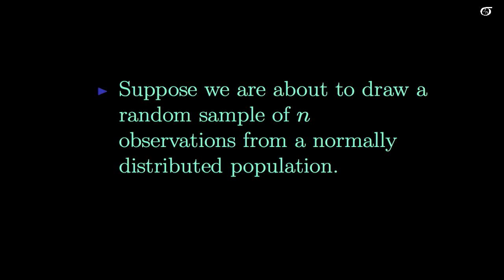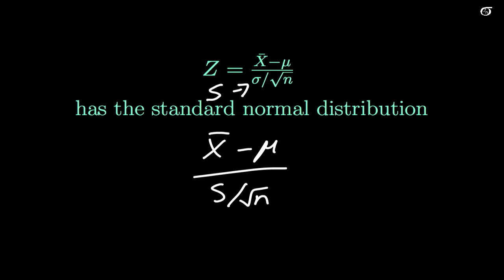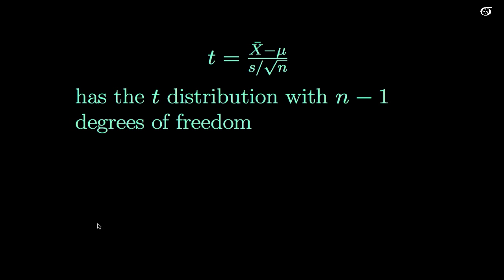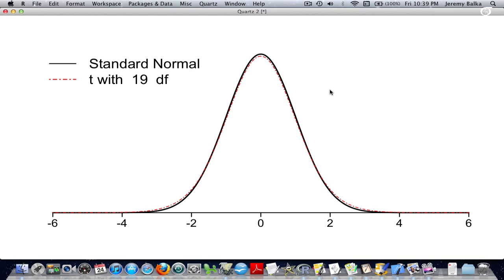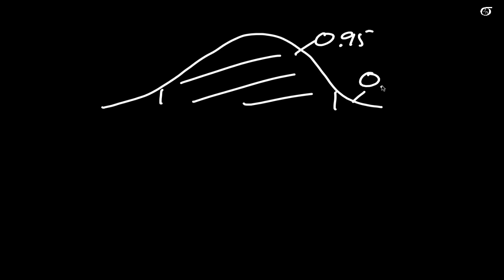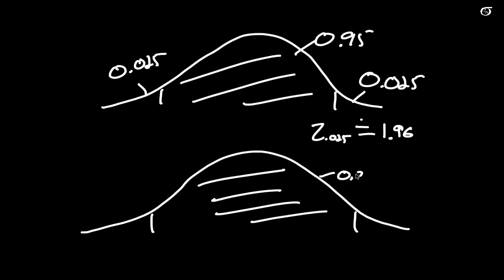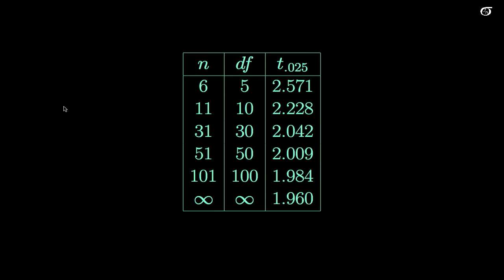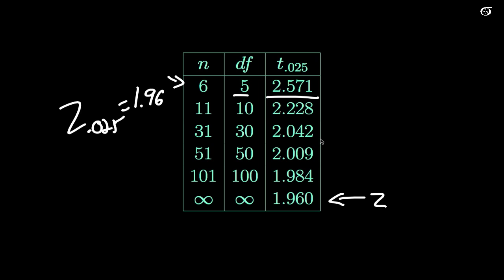Intro to the t Distribution (non-technical)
I have an updated and revised version of this video available Please watch the improved version.

A brief non-technical introduction to the t distribution, and how it relates to the standard normal distribution.